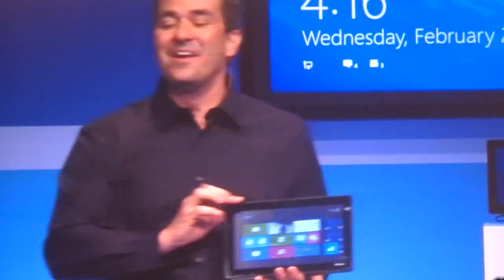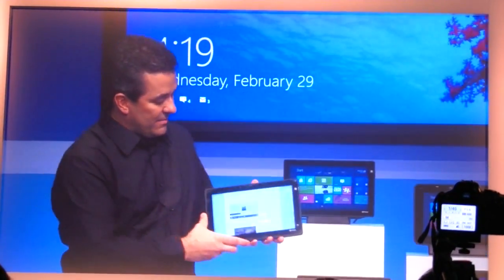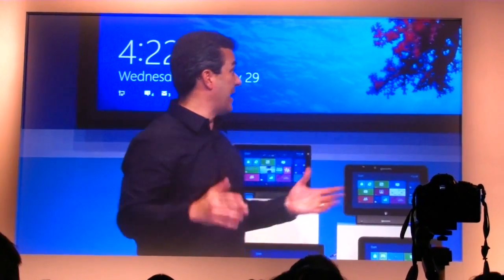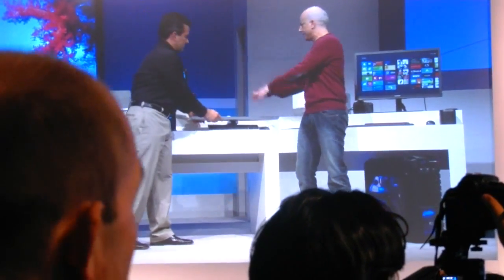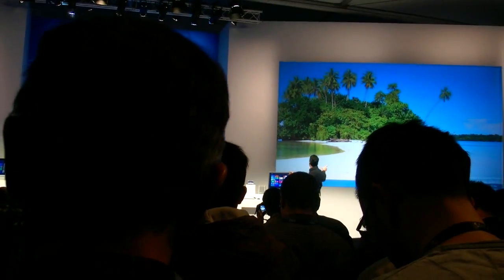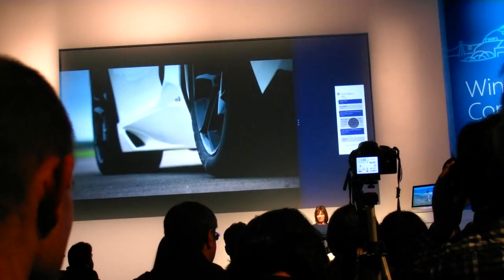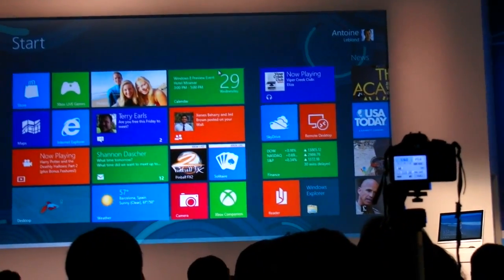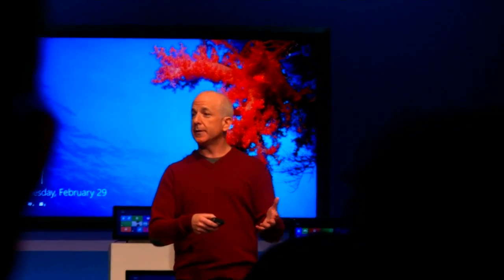Windows 8 on ARM Consumer Preview Mobile World Congress 2012 keynote presentation highlights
Here are the highlights of the Windows 8 on ARM "Consumer Preview" event at Mobile World Congress in Barcelona.